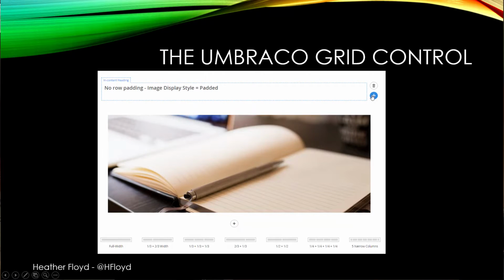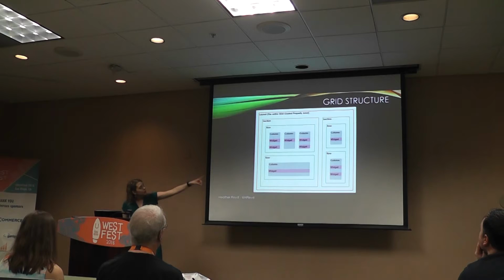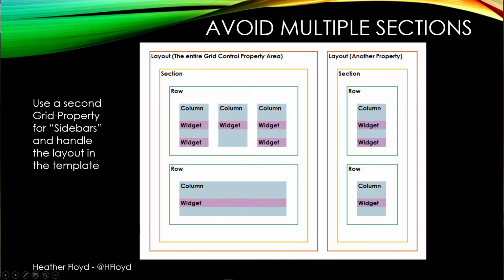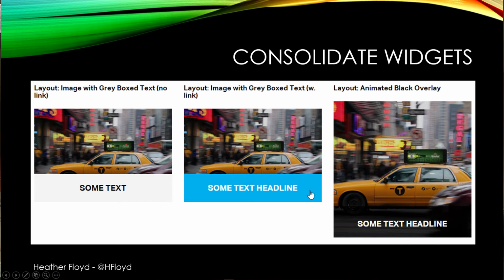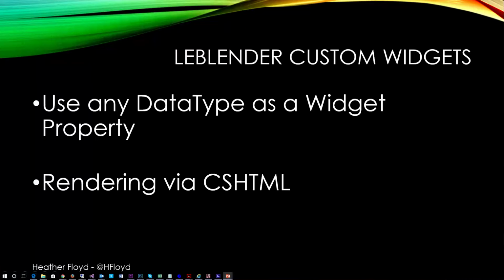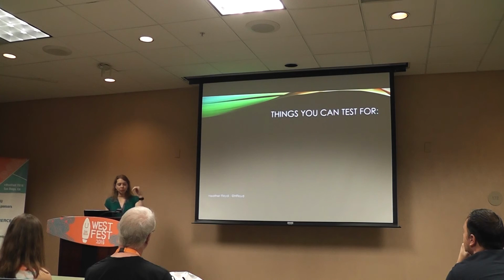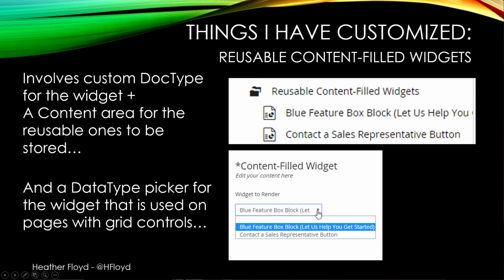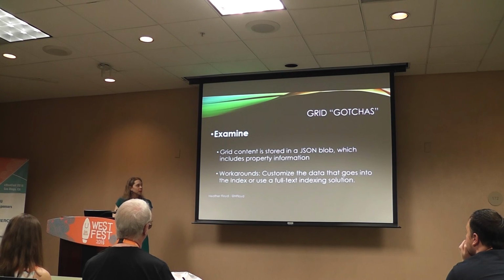uWestFest 2016 Floyd Building Grid layouts Based on a Framework